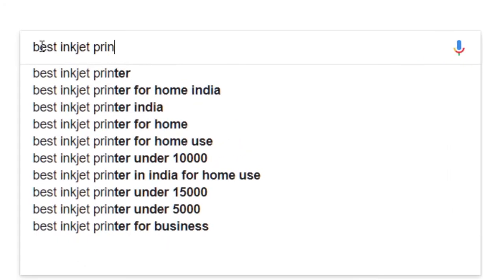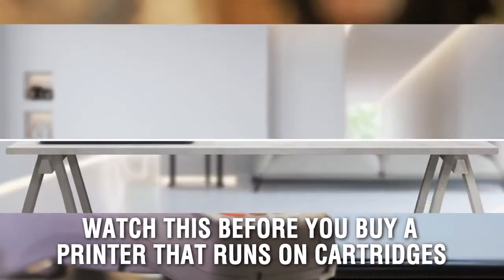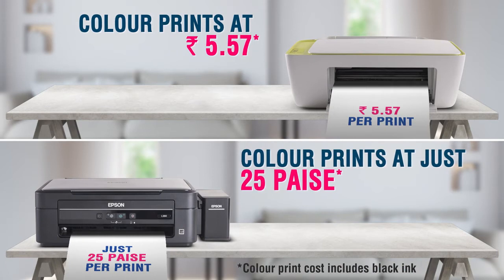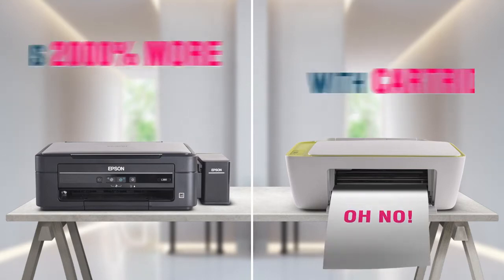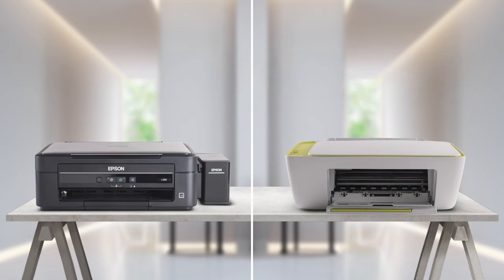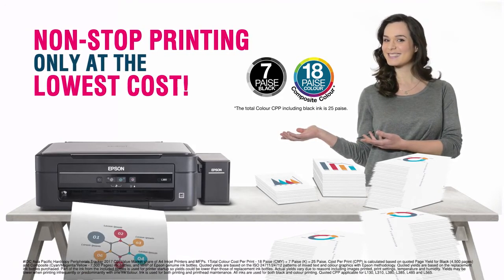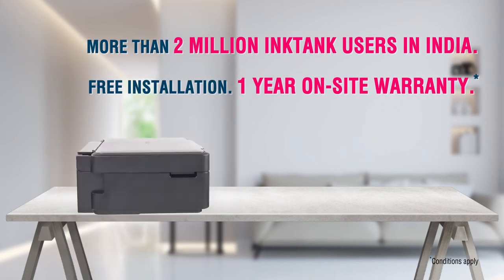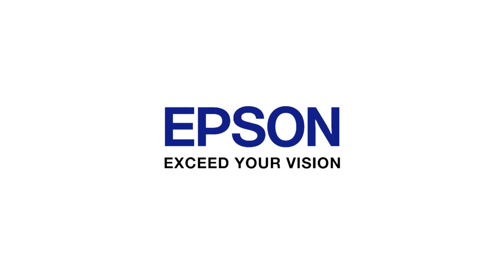magnum computers | epson printer chennai |buy home printers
YOU NEED TO BUY?